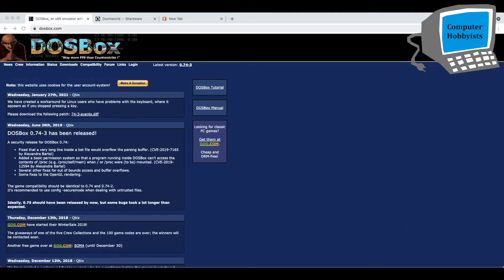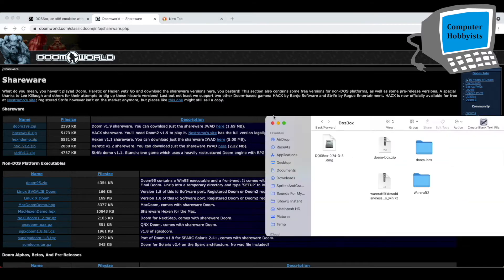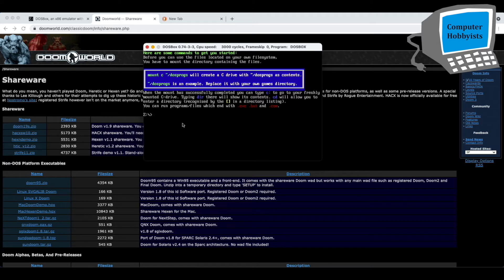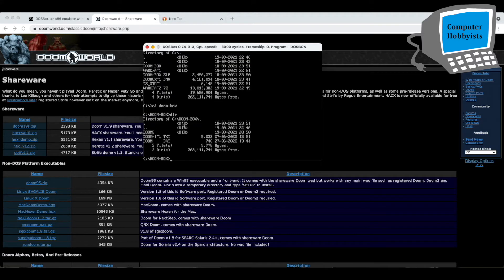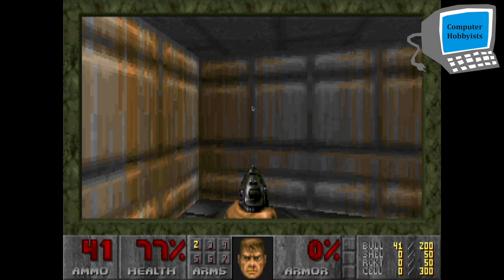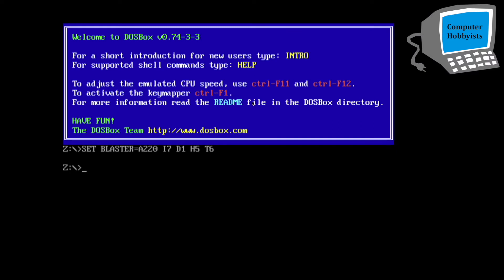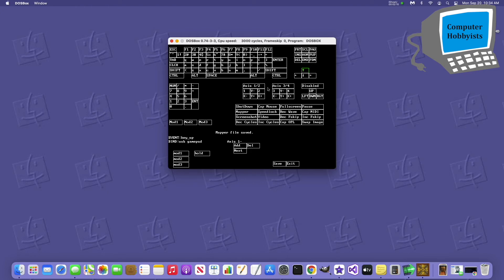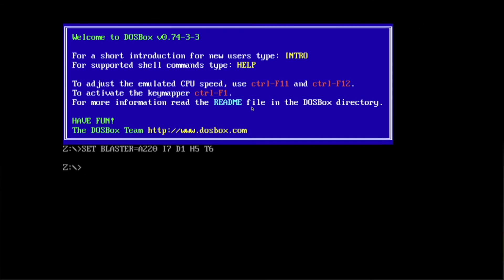How to Play Doom on M1 Mac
How to play Doom on your M1 Macintosh or any other Mac running MacOs.